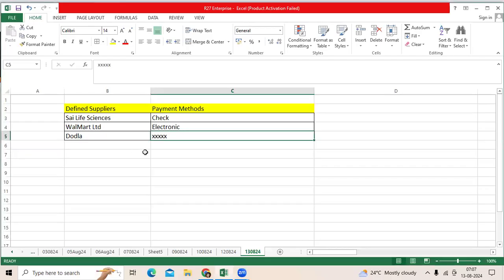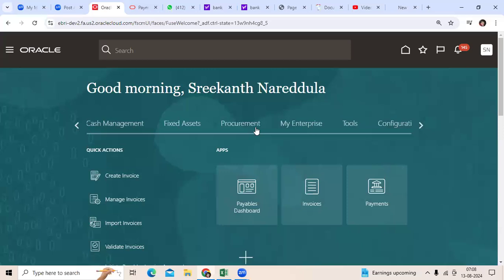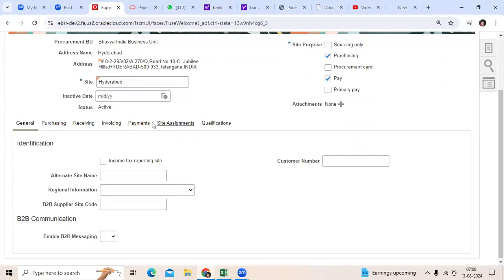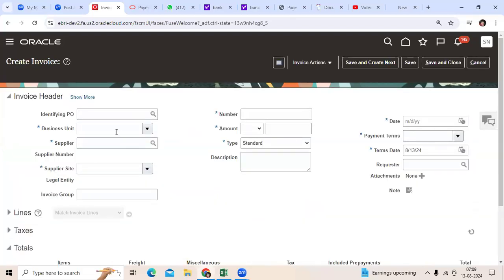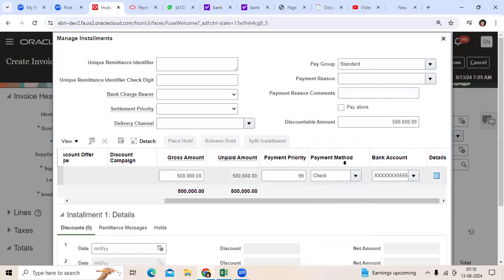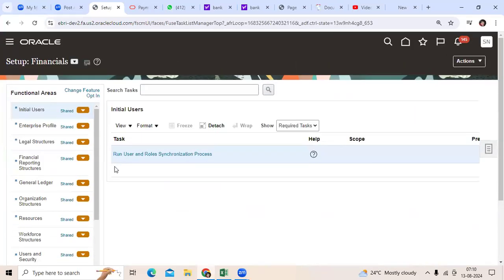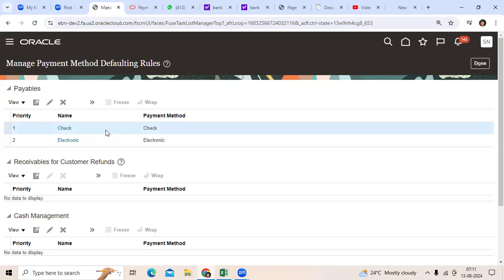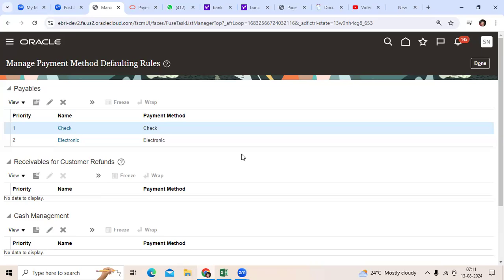How system will default Payment methods while creating Invoices in Oracle Fusion/EBS Payables?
How system will default Payment methods while creating Invoices in Oracle Fusion/EBS Payables?o3technologies